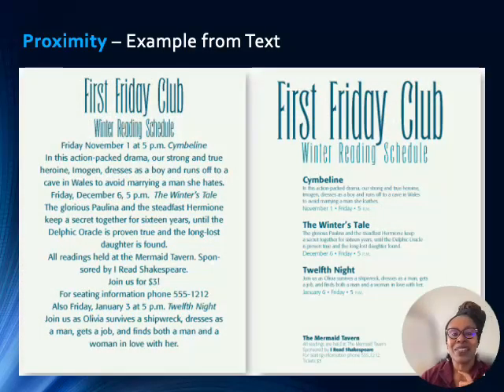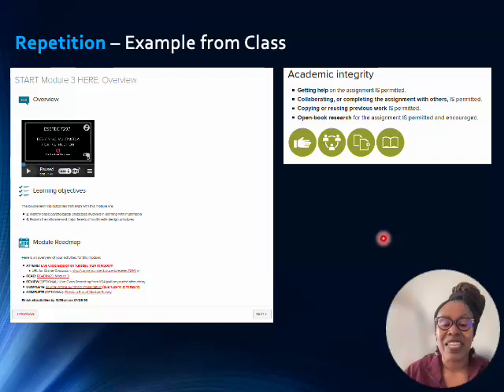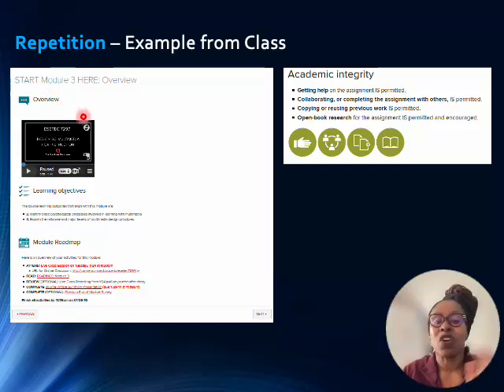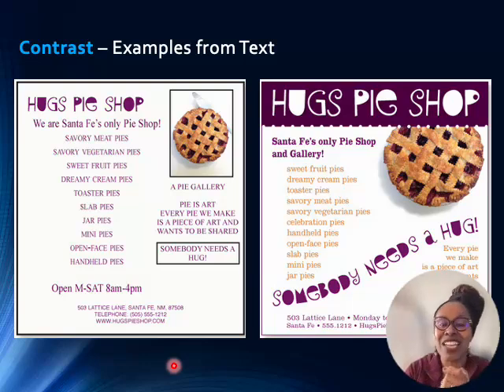Module 7 Lecture - Intro to Design Tools - Segment 2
Segment 2 of the Module 7 Lecture; four visual design principles